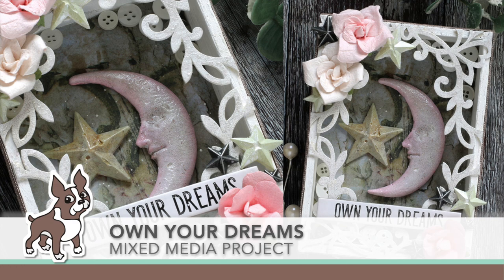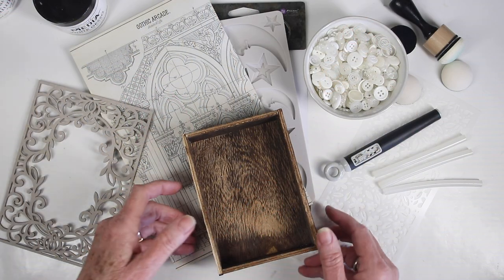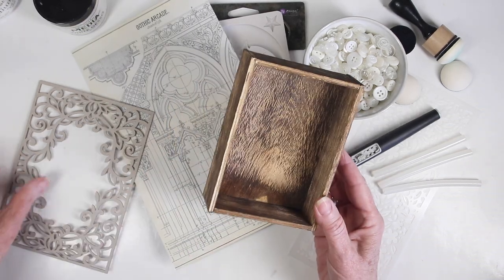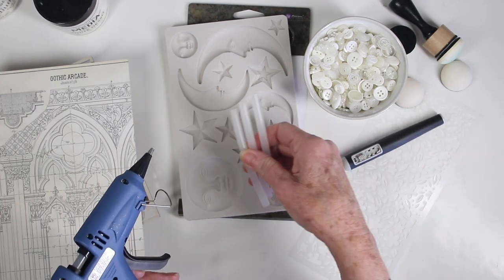Mixed Media with Shari Carroll: Own Your Dreams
Join Shari a she creates a sweet vignette box using a Prima Moon and star mold with hot glue.

• The Crafter's Workshop CLEAR GEL MEDIUM MATTE 2oz tcw9045

• Tim Holtz 4 Oz ROCK CANDY Distress Crackle Paint Ranger TDC31888

• Tim Holtz Flip Top Distress Paint SPUN SUGAR Ranger TDF53286

• Tim Holtz Flip Top Distress Paint February 2021 New KITSCH FLAMINGO Ranger tdf72638

• Tim Holtz Flip Top Distress Paint BUNDLED SAGE Ranger TDF52975